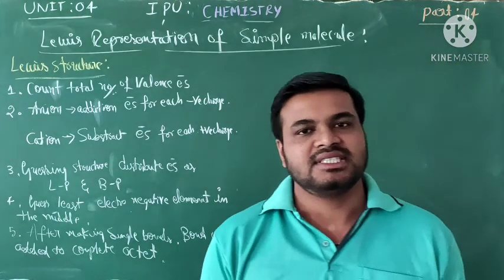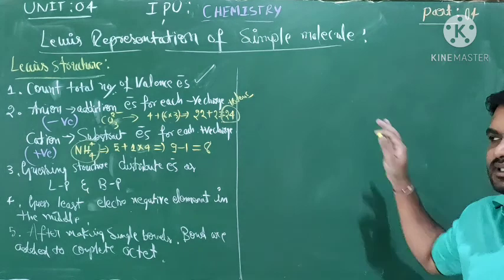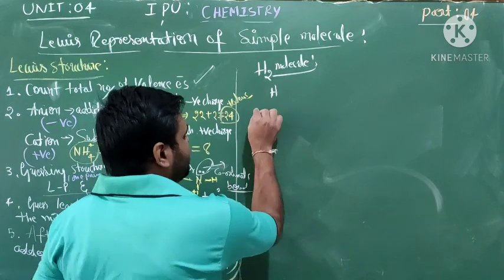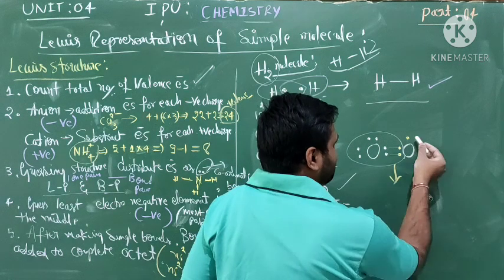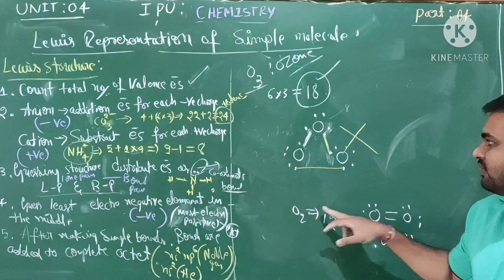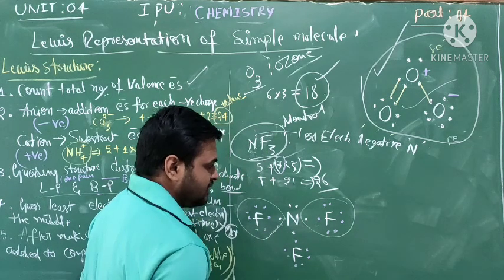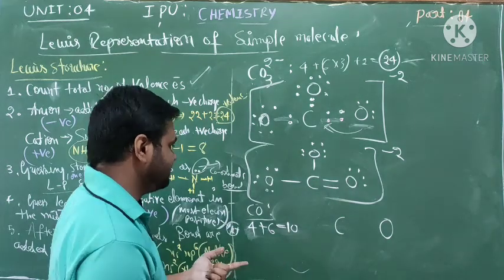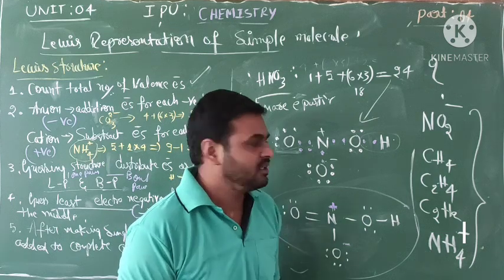1 PU | Chemistry | Unit 04 • Chemical bonding and molecular structure [part-04] Mbr Pu clg sirigere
Hello students
In this video we discussed:

Unit 04• Chemical bonding and molecular structure:

Lewis representation of simple molecules
Lewis structure